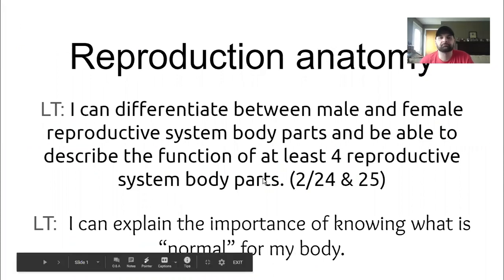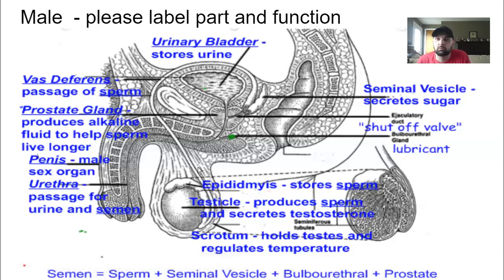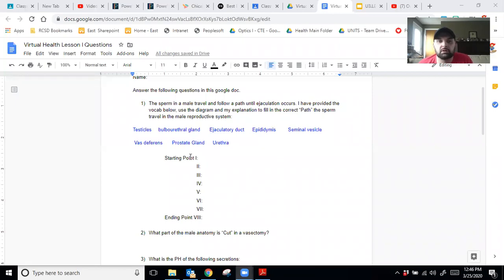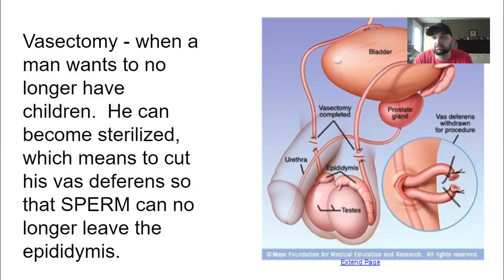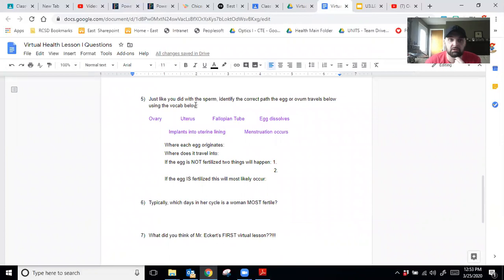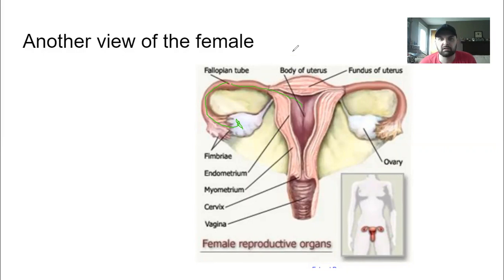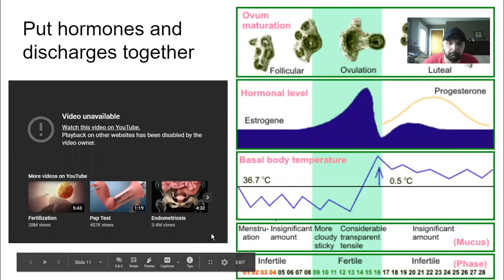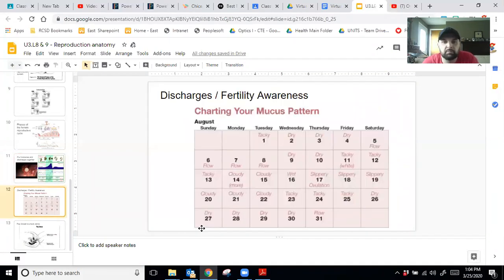Virtual Health - Lesson #1 Male/Female Reproductive anatomy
Watch the video and answer the questions in the Google Classroom Doc